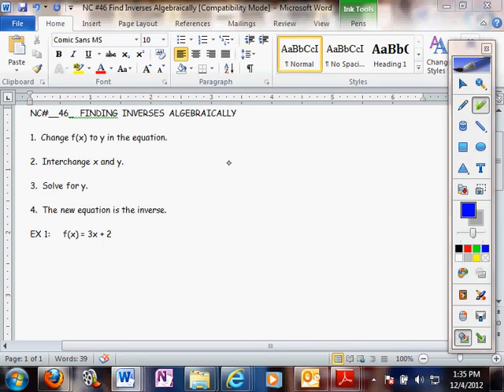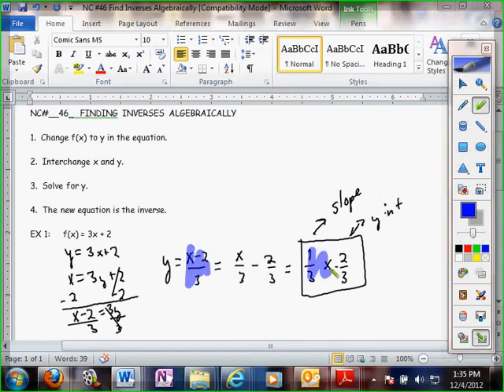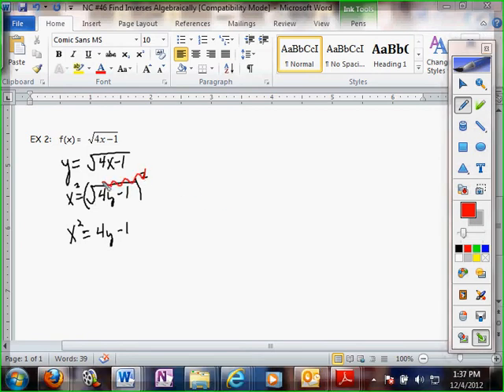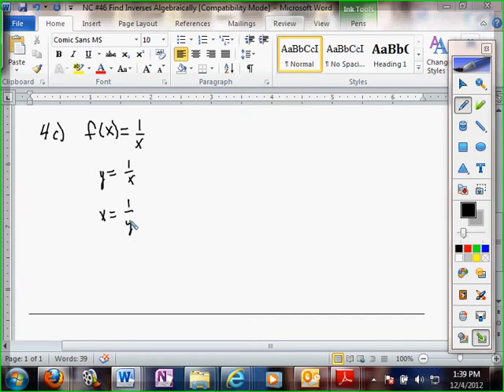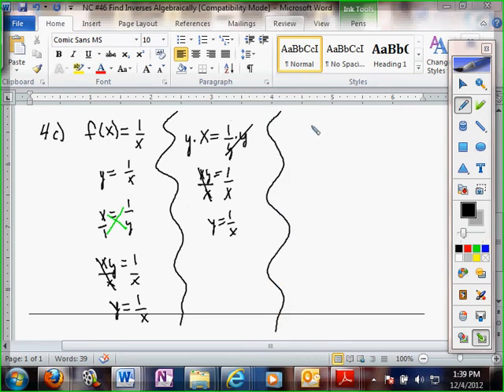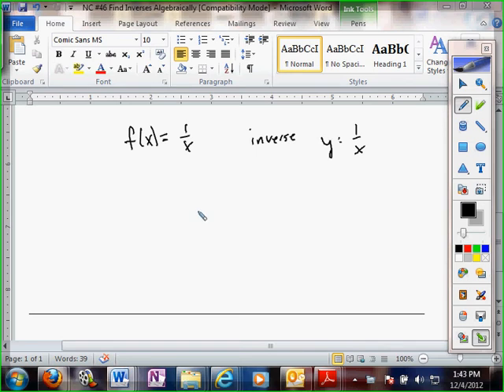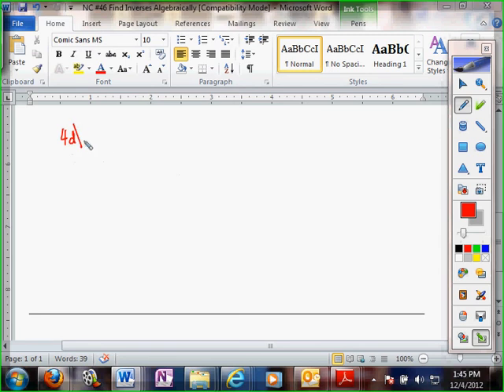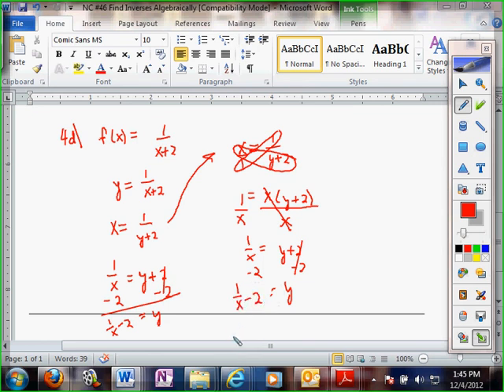finding inverses algebraically NC 46